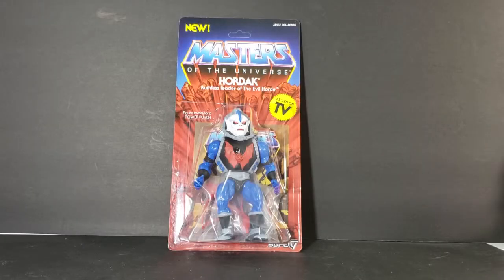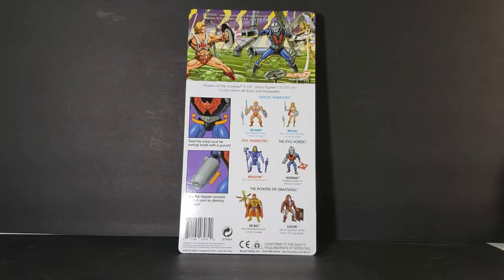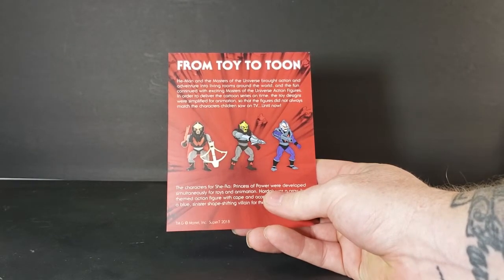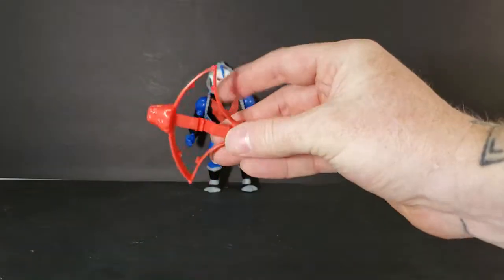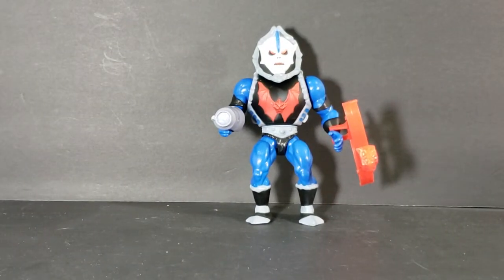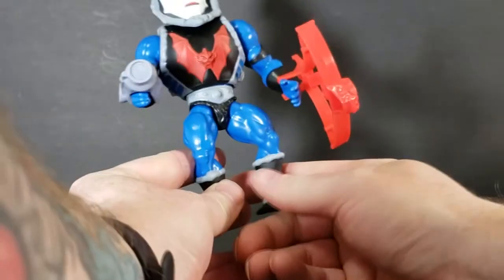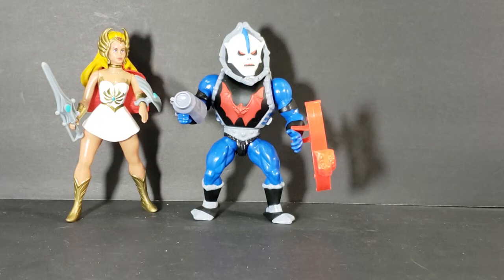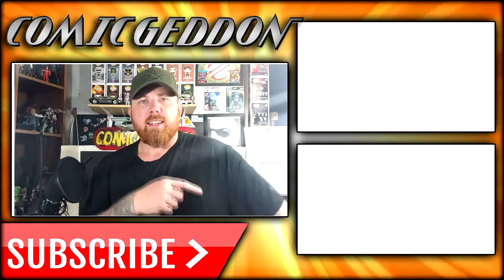Hordak (Super 7 Vintage Figures Series 1)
This Video is NOT made for kids, This video is for adult collectors Hordak (Super 7 Vintage Figures Series 1)
Masters of the Universe Vintage Hordak
By the Power of Grayskull! Super7 is proud to present the MOTU Vintage Collection, the original Masters of the Universe action figures re-imagined to match the character designs from the animated cartoon!

The Hordak 5.5-inch Vintage Figure comes with Arm Cannon and Crossbow and features a spring loaded mechanism: Turn the waist and he swings back with a punch! The packaging includes a custom character history card with the figure and has new and original art on the back of each card by classic MOTU artist Errol McCarthy.

Product Features
5.50 inches (14cm)
Made of plastic
Spring loaded mechanism
Packaging includes a custom character history
Original art on the back of each card by classic MOTU artist Errol McCarthy